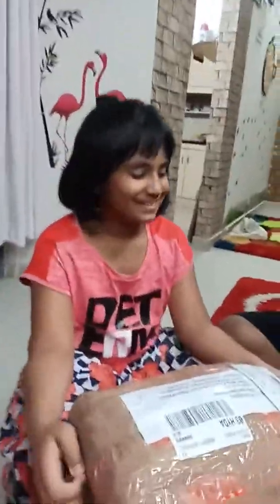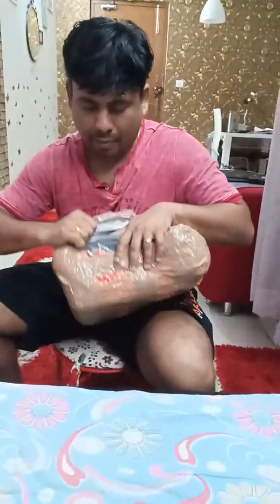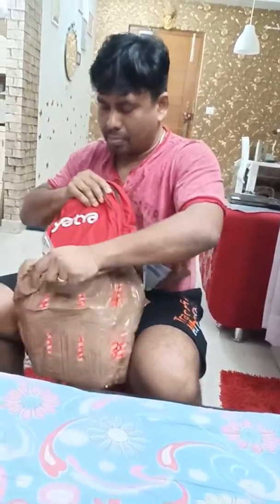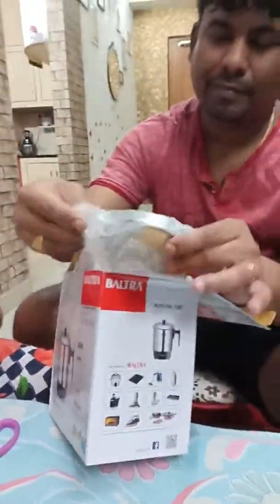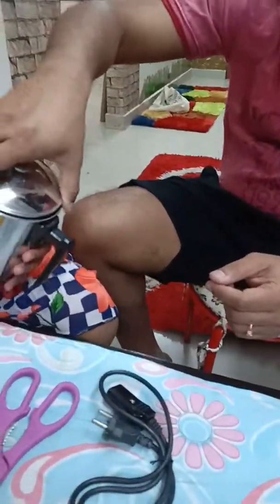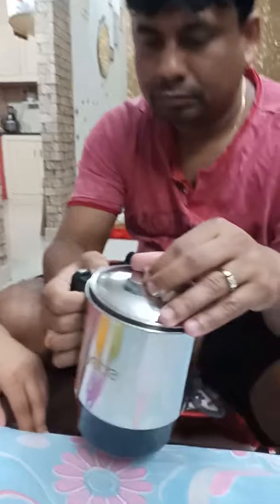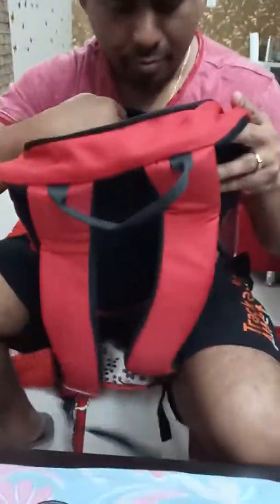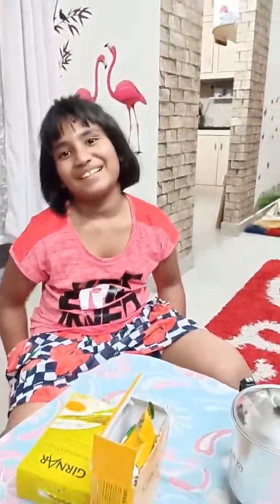My yatra bag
# my best bag ever from yatra 😍😍